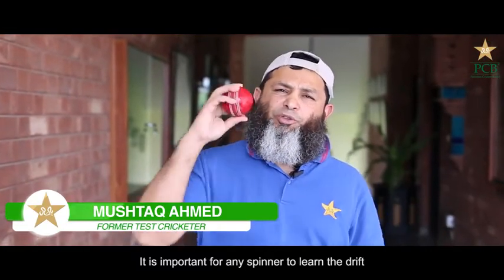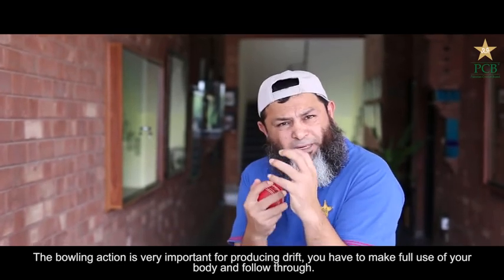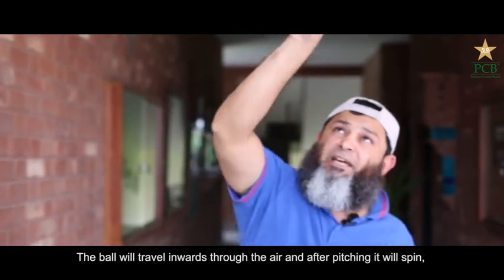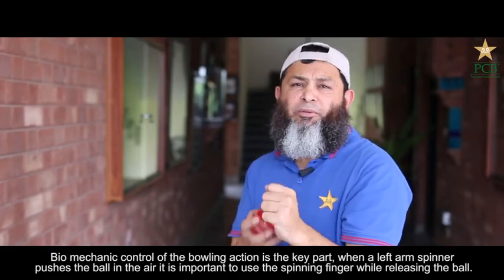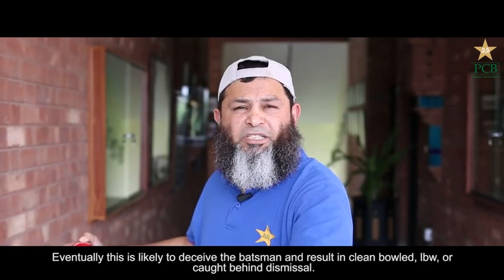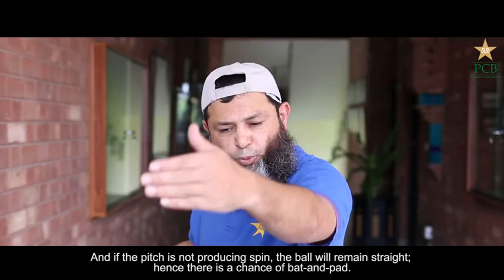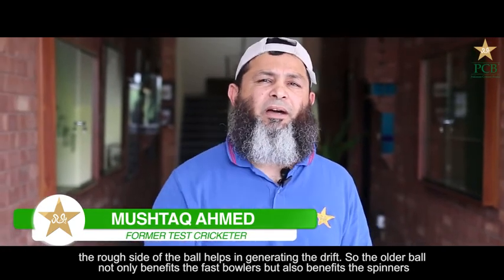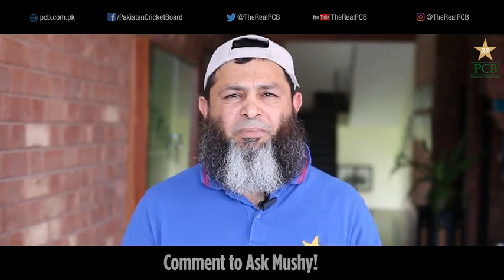Mushy's Master Class What is Drift PCB Sports Central